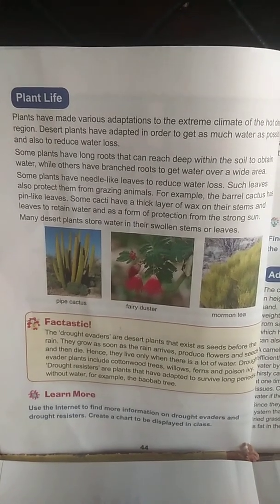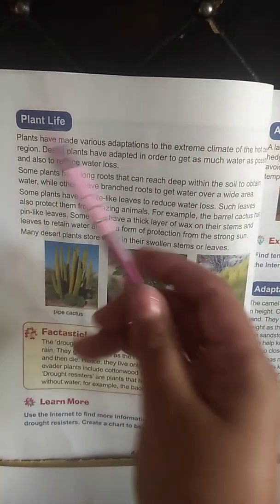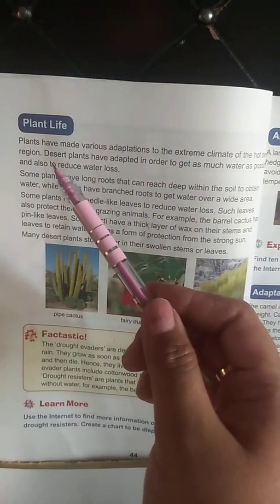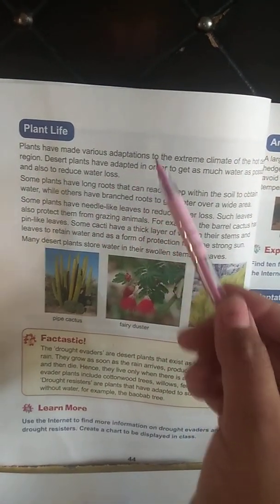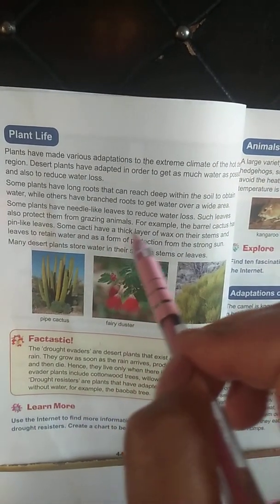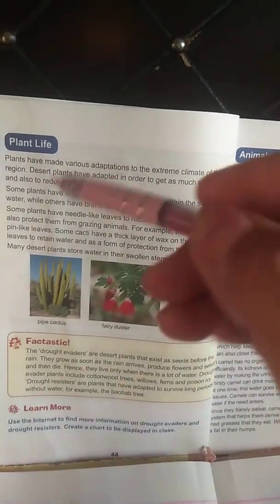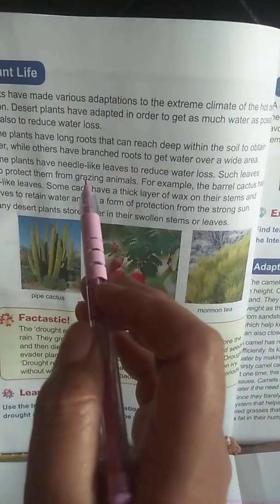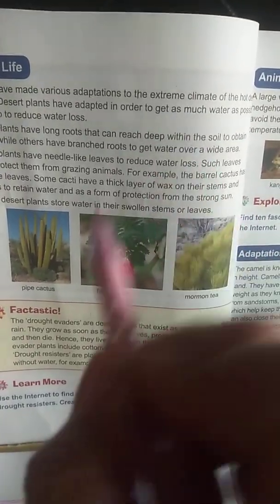Chapter 6 The deserts